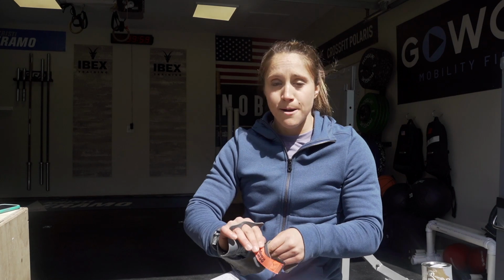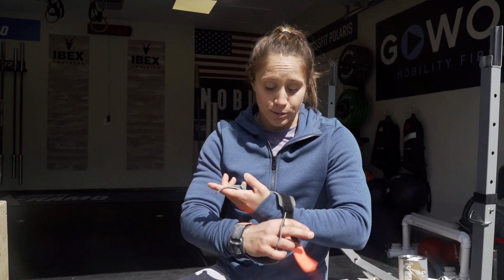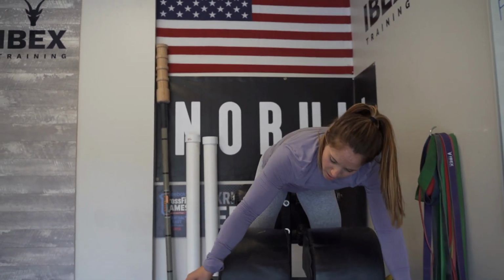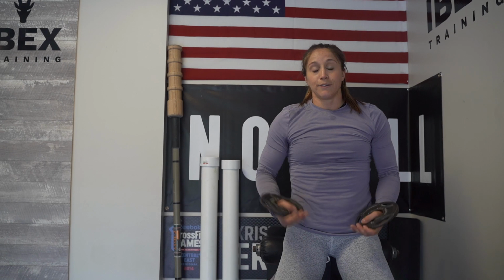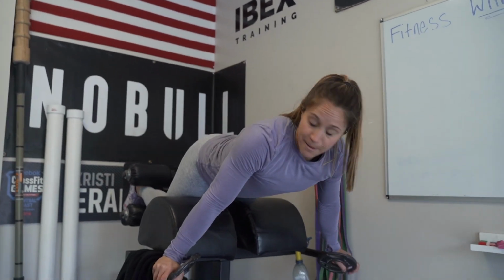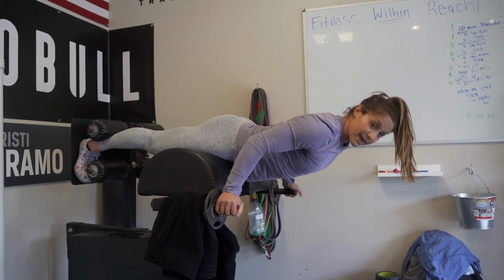HOW I GET MY TRAINING DONE IN ONE HOUR! WARM UP, WORKOUT, AND ACCESSORIES!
Hey team!!!

Its cold here! When it is like this, longer workouts that have time domains or rest are great, since you can "settle" in to them and continue to push the pace! So thats exactly what it was!

3 sets 2 min rest in between
20 cal row
20 ttb
20 cal row
20 burpee box jump!

Go ahead and give this one a try!

AMAZON Favorites: